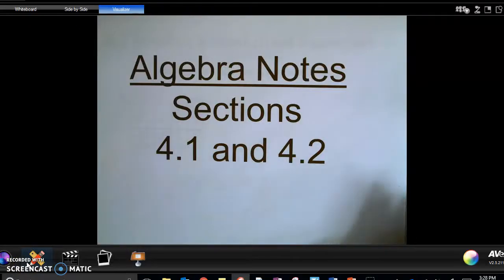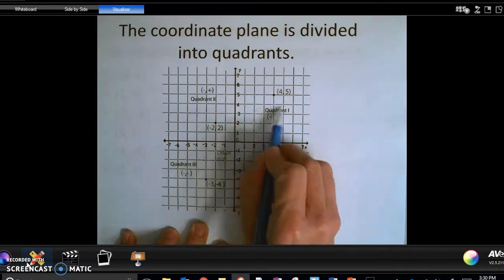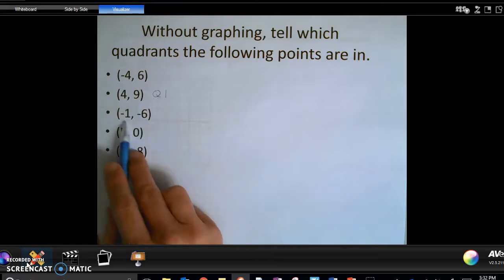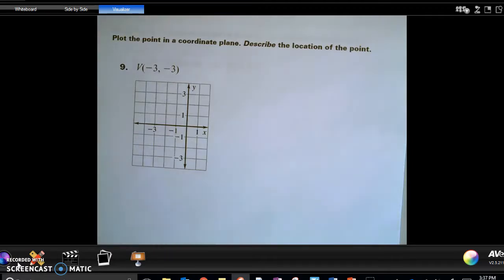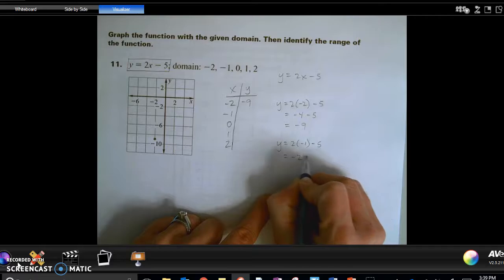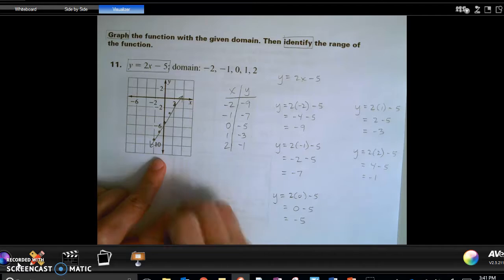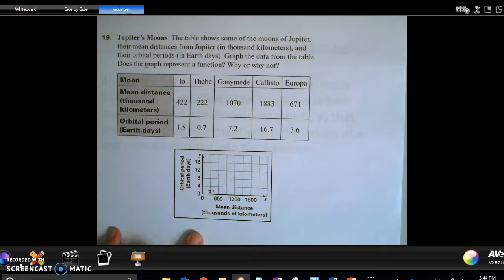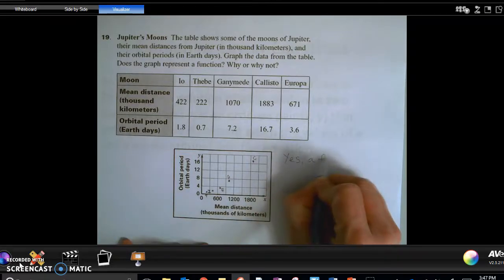Algebra 4.1 Plot Points in a Coordinate Plane